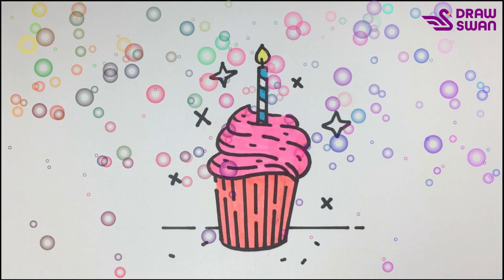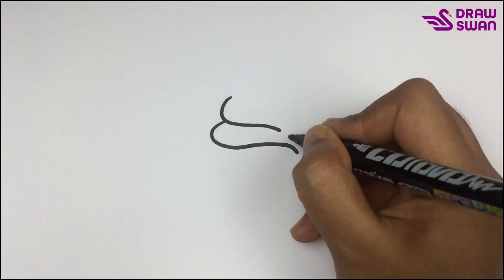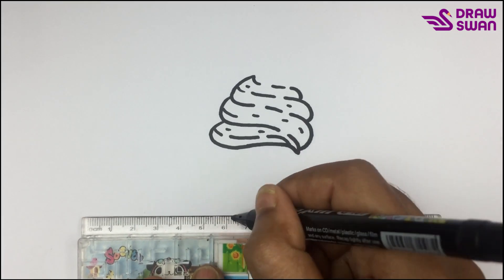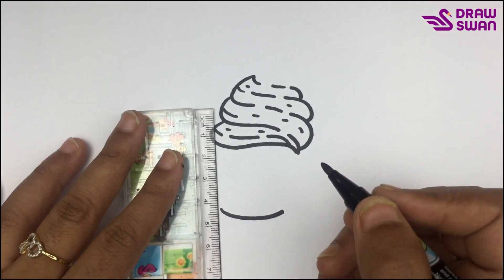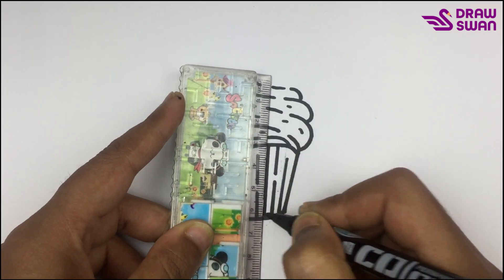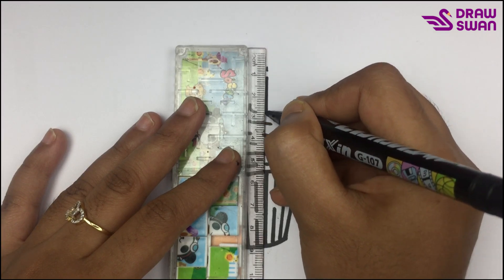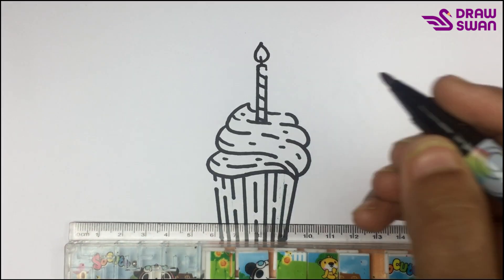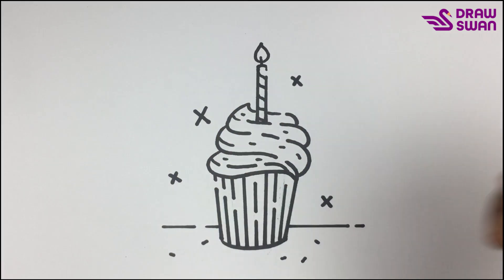How to draw a cupcake with a candle